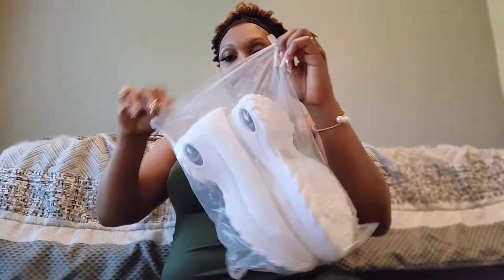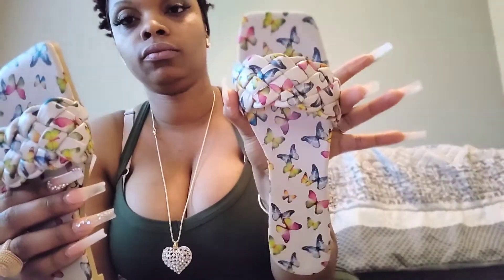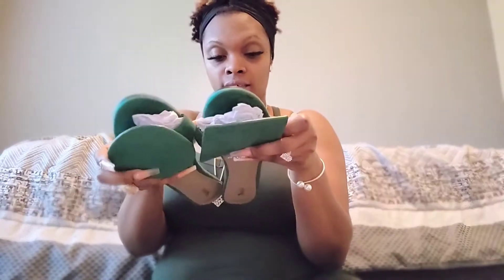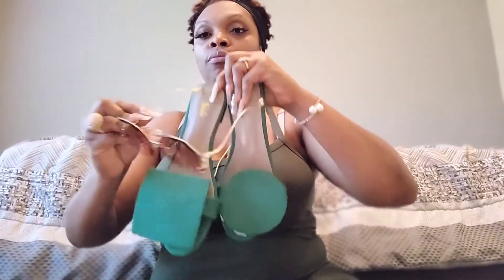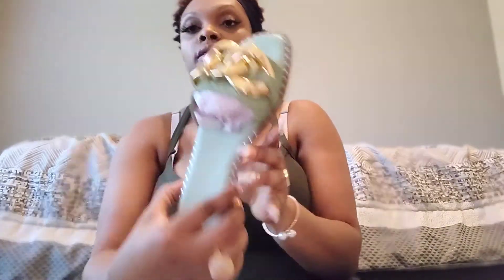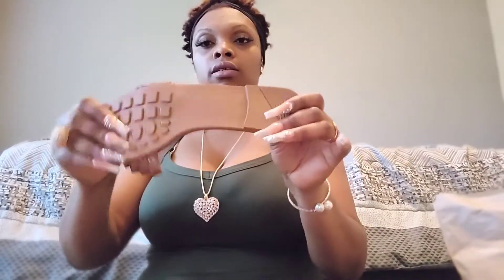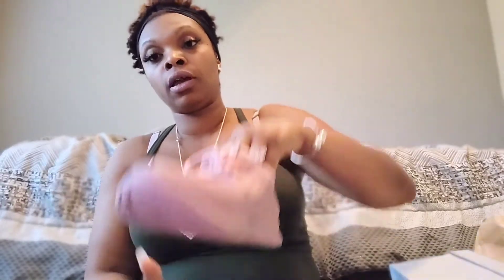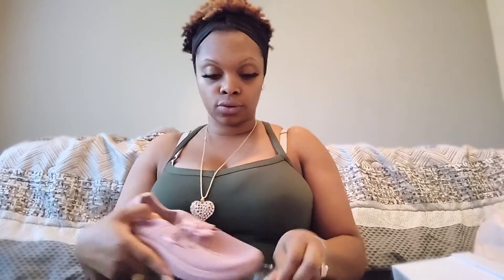SHEIN shoe haul!